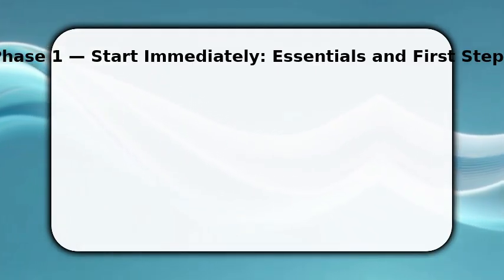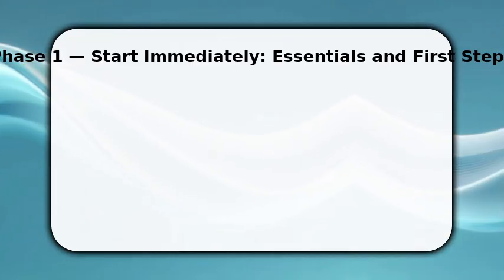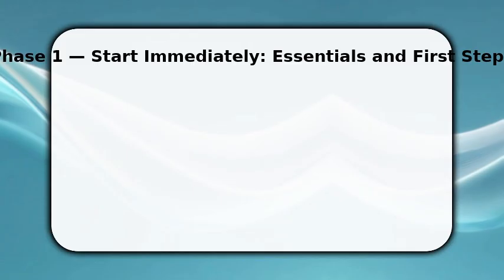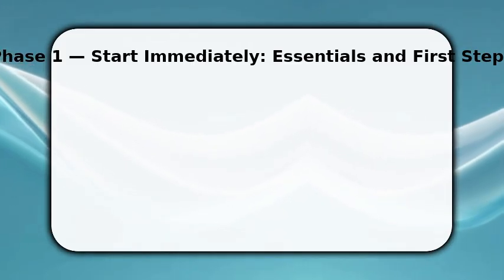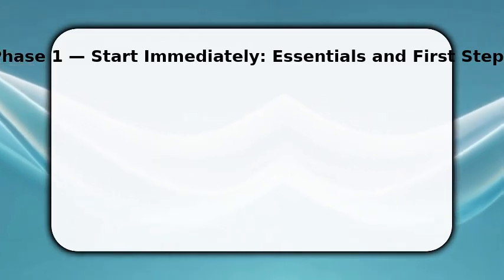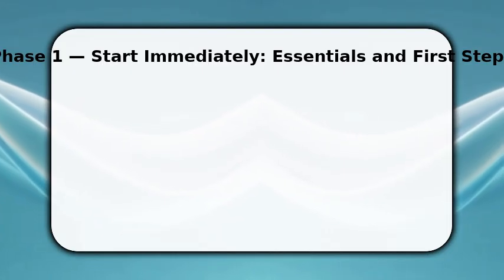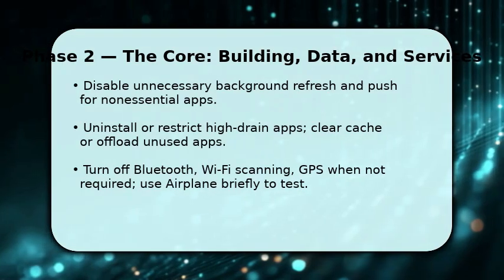How to Stop Fast Battery Drain - Step by Step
How to Stop Fast Battery Drain - Step by Step | 🔒 Surfshark VPN Deal — Stay private and secure. $1.99/mo + 3 Months Free ▸

Discover effective strategies to combat fast battery drain on your devices. This video provides a comprehensive guide with step-bythy solutions, including adjusting settings and managing apps efficiently.